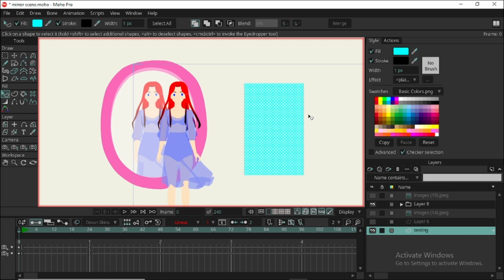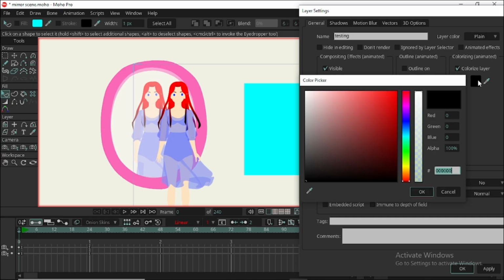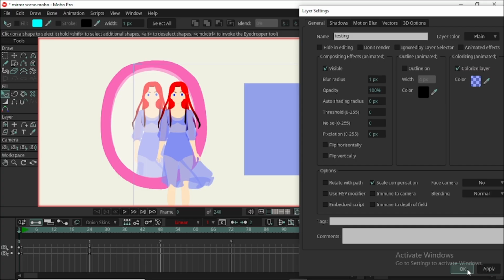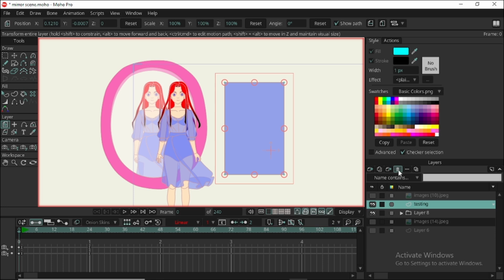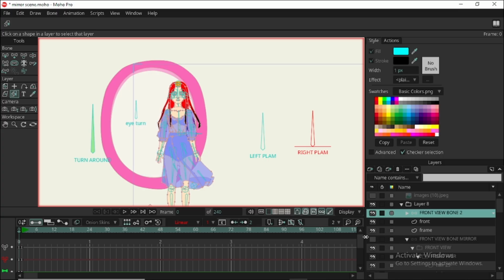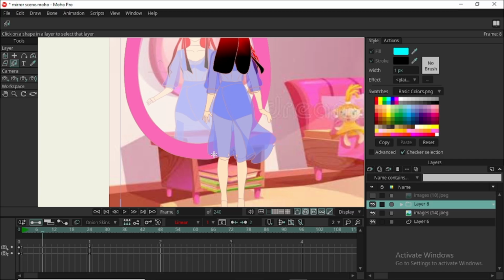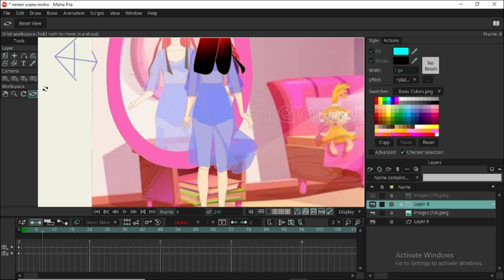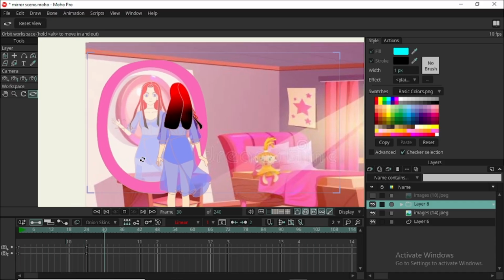How To Create REAL Mirror Reflection in Moho 14 | Easy Pro Animation Trick!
Want to create a realistic mirror reflection effect in Moho 14 that looks professional and cinematic? 🎬🔥
In this step-by-step tutorial, I’ll show you how to animate a perfect mirror reflection using simple techniques that instantly upgrade your scene!
In this video, you’ll learn:
🪞 How to duplicate and flip characters correctly
🎭 How to create realistic reflection timing
💡 How to add glow and lighting effects to the mirror
🎨 How to enhance your scene for a dramatic thumbnail look
⚡ Pro tips to make reflections feel natural and believable
Whether you're creating anime-style scenes, emotional moments, or cinematic animation shots — this technique will make your project look 10x more professional.
Perfect for:
Animation beginners
Moho 14 users
YouTube animators
Storyboard creators
Short film creators
By the end of this tutorial, you’ll be able to create stunning mirror effects that grab attention and make your audience say “WOW!” 😲🔥
If this helped you, don’t forget to: 👍 Like